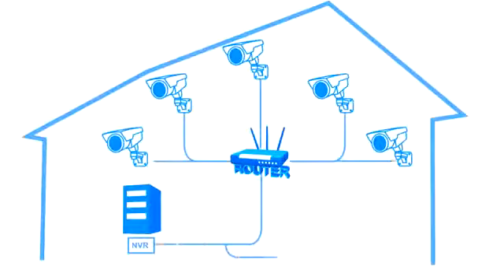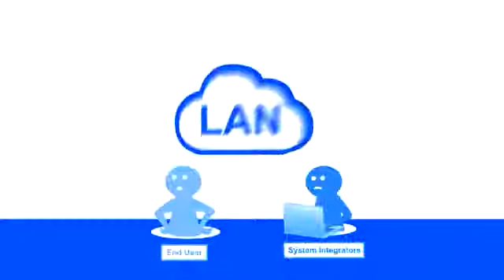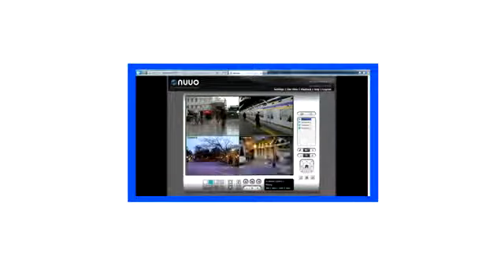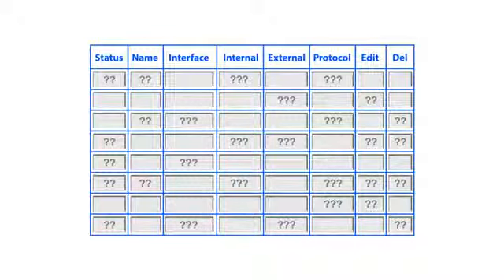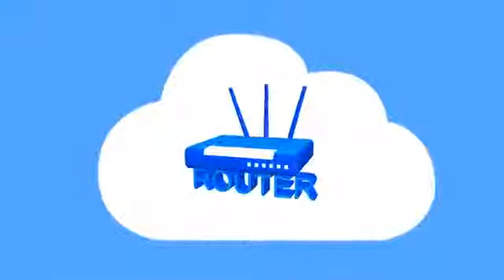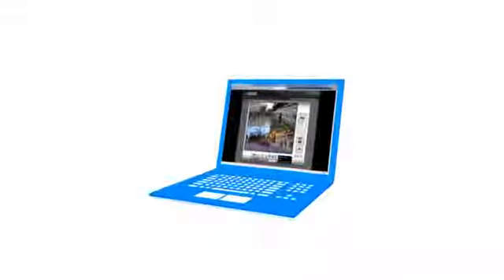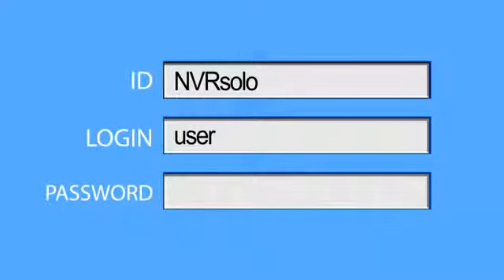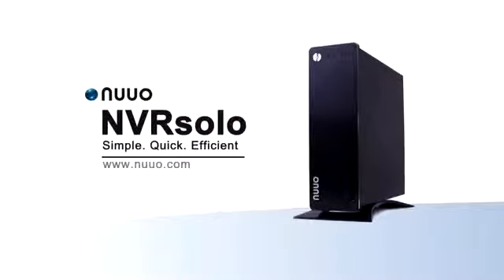NUUO NVRsolo - Introduction